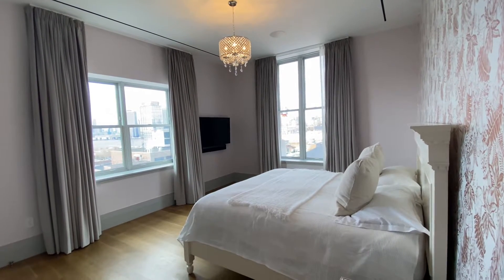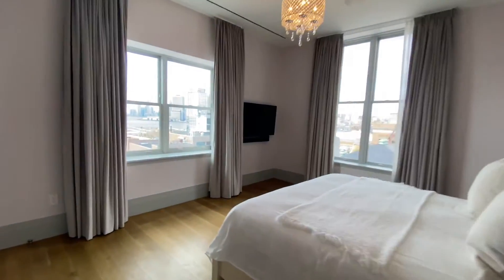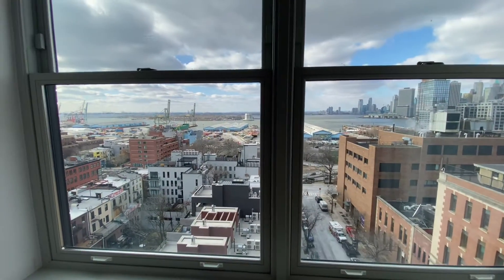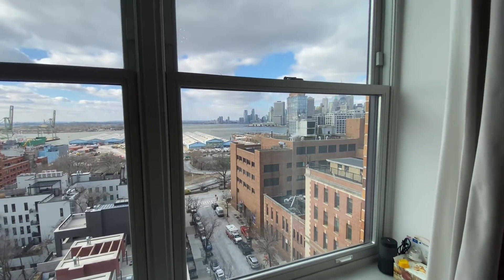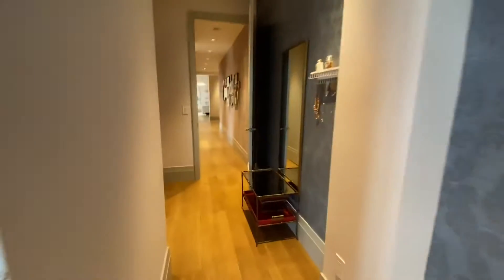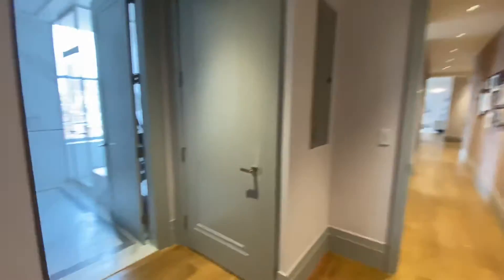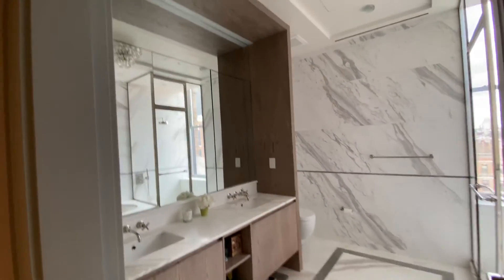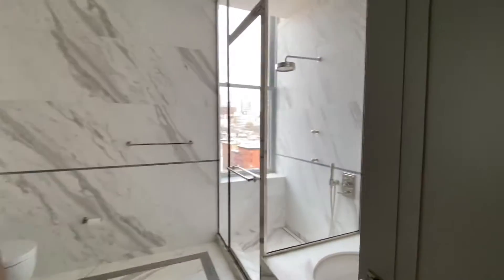Primary bedroom suite PH 1